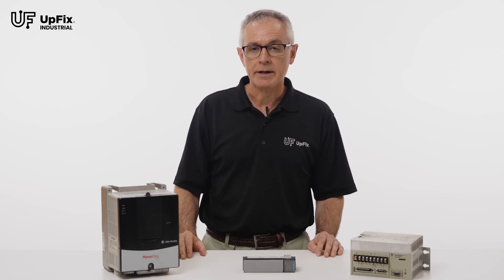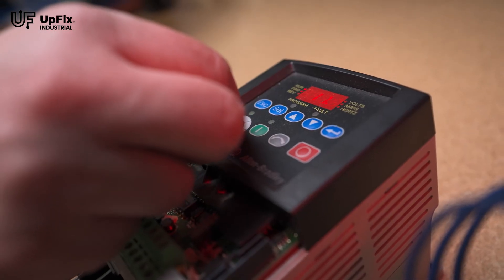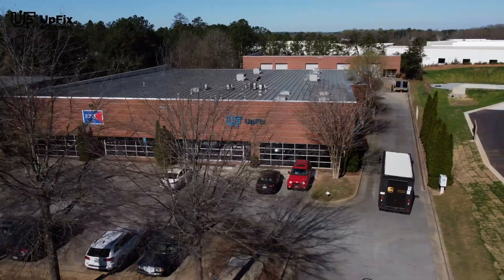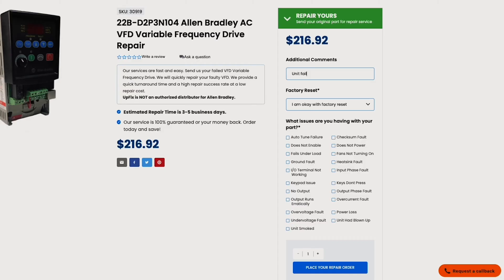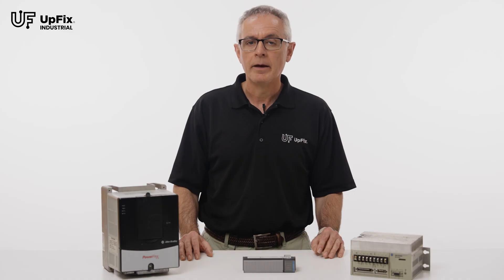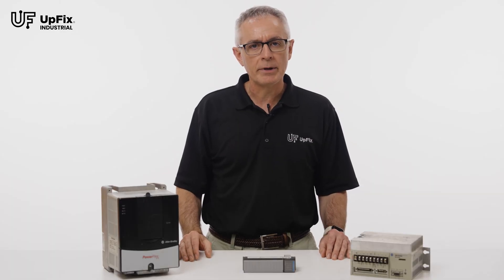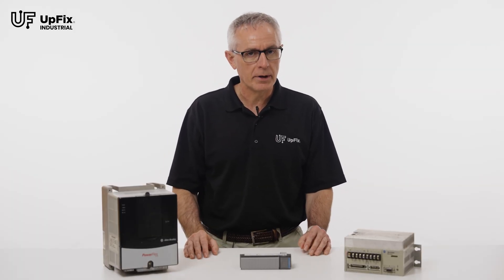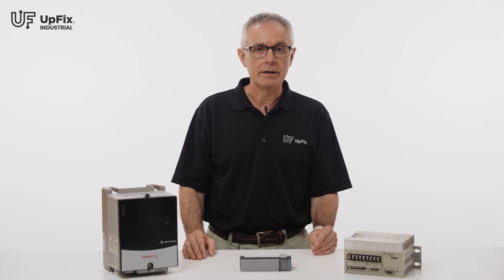PLC, Servo Drives & VFD Repairs How UpFix Industrial Repair Service Works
PLC (Programmable Logic Controller), Servo Drive Controller and VFD (Varyable Frequency Drive) repair from UpFix will save you valuable time and money.

Don’t replace your failing industrial drives - UpFix it!
UpFix
4991 B U Bowman Drive, Buford, GA 30518

Since 2006, UpFix has been providing world-class electronics reset and repair services for automotive, home, and industrial applications. Based in the Atlanta metro area, we service all types of automotive electronics including ABS, TCM, BCM, touchscreen and instrument clusters. Our Home and Industrial divisions specialize in appliance control boards and industrial technology such as servo and variable frequency drives. Save hundreds or even thousands of dollars by having UpFix rebuild your existing components as compared with costly replacements at high dealer markups. We make it easy to ship your parts to us and provide quick turnaround. UpFix is proud to provide exceptional service and technical support while also doing our part to reuse and recycle instead of filling up landfills and polluting the Earth.

We do not ship to Hawaii nor Alaska, only to USA address within the lower 48 States.